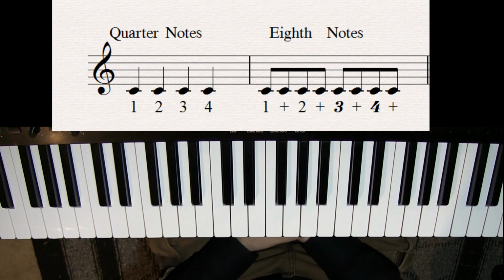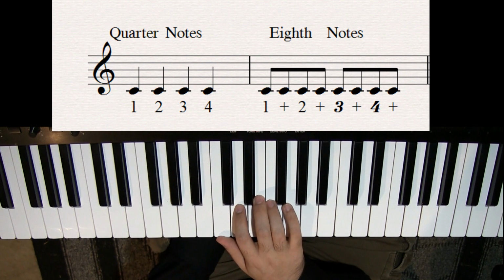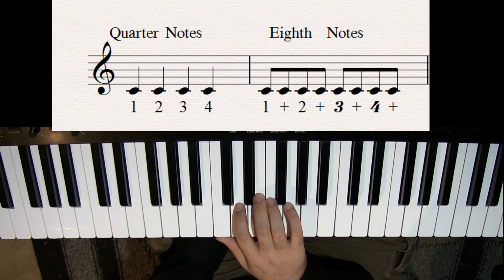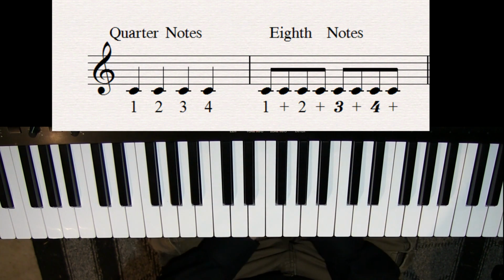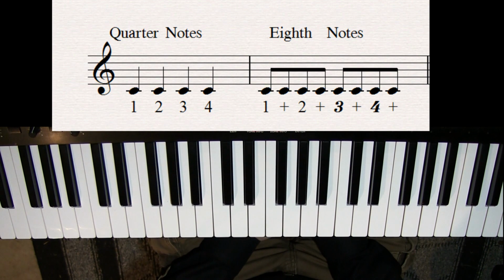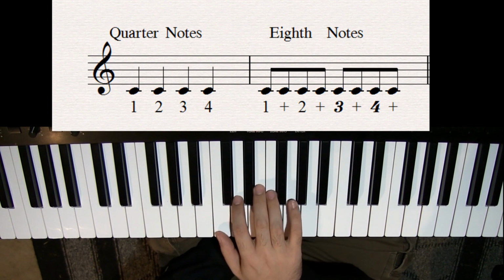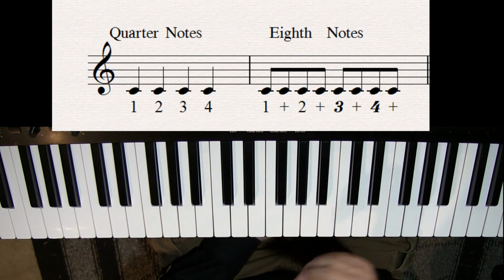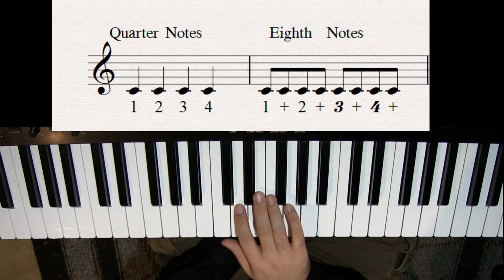Learn How to Play Piano 15: Eighth Notes - Piano Lessons for Beginners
Learn How to Play Piano 15: Playing Eighth Notes - Piano Lessons for Beginners   This lesson covers eighth notes and how to count them.  Eighth notes each get a half of a beat.